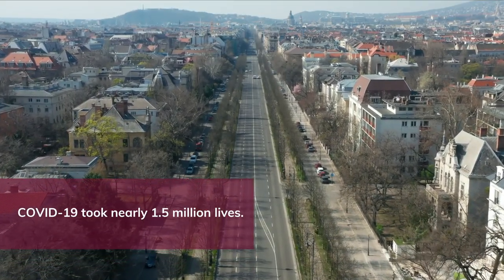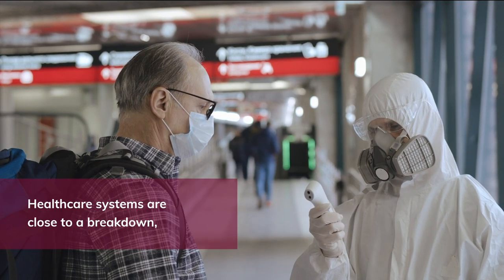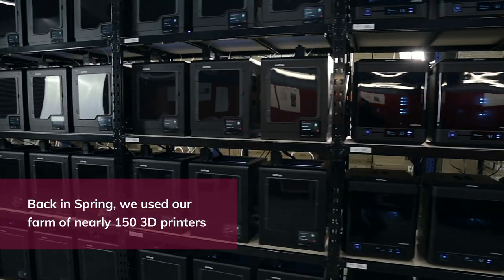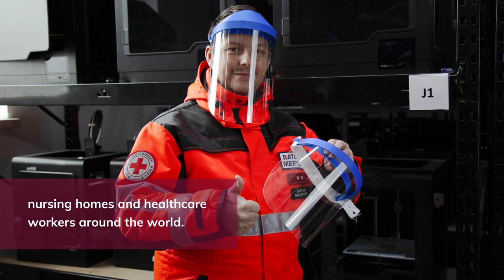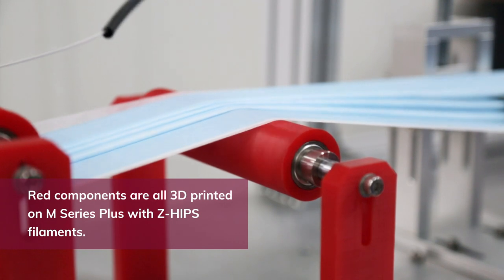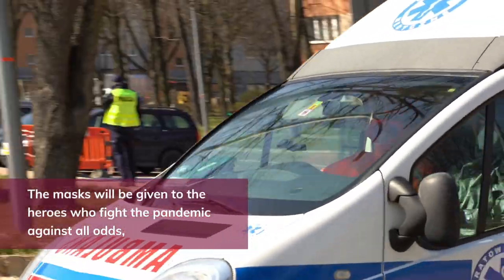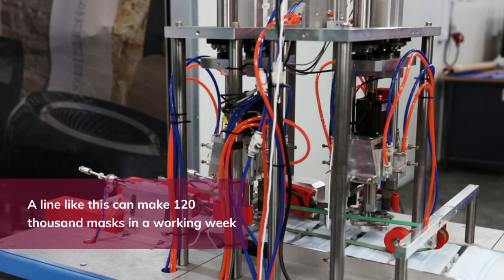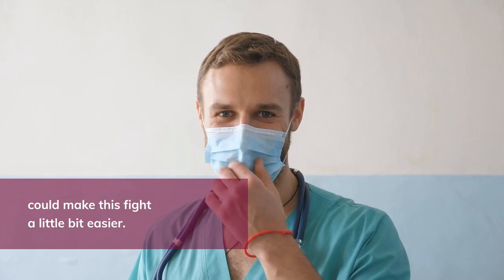Zortrax | Together We Are Stronger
The second wave of COVID-19 hit us hard, but together we're stronger. We used our resources, including 3D printers, to build a face masks assembly line, and support medics and key workers with PPE.